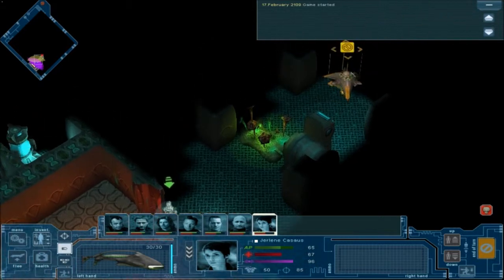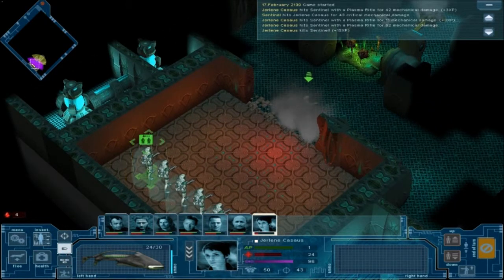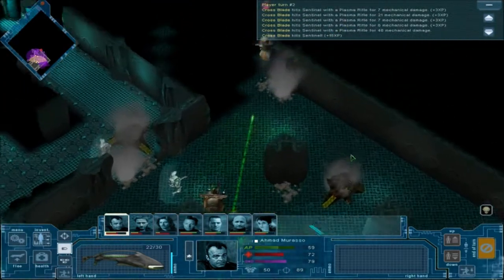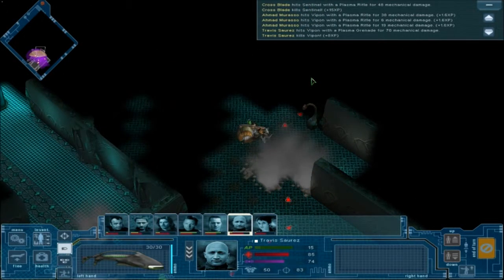Iskandar's Travels in UFO:ET: Part 36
A very difficult alien base. Losses are mounting, I need better weapons soon.